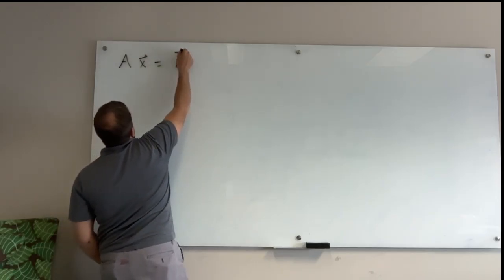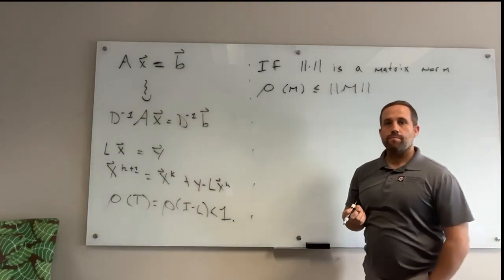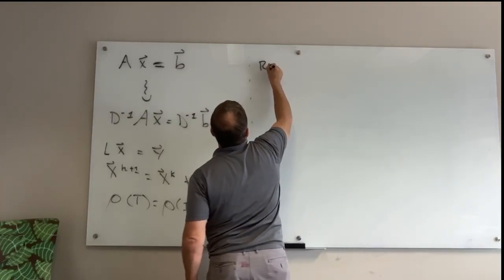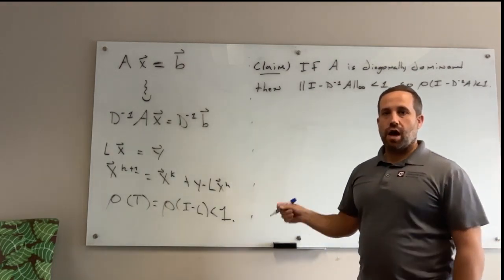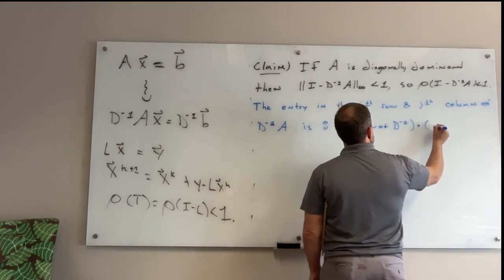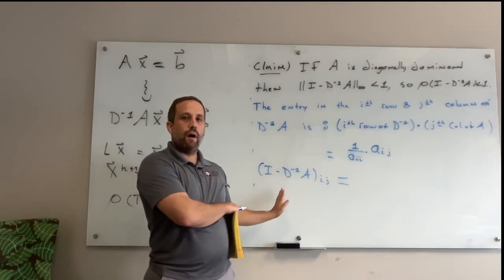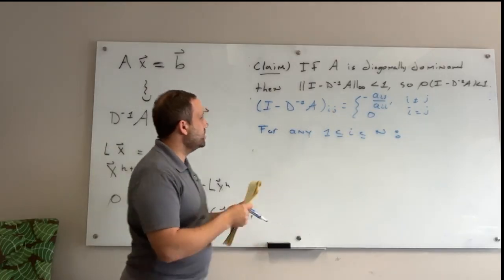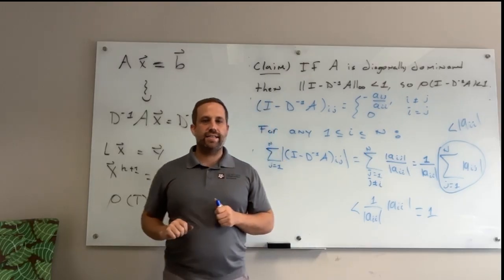Math 639 Week 4: Analysis of Jacobi Method